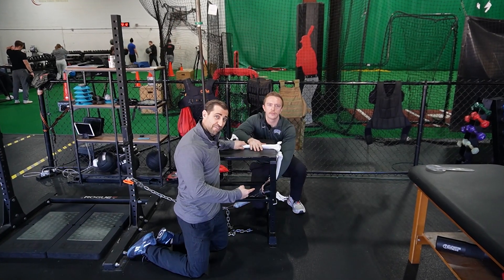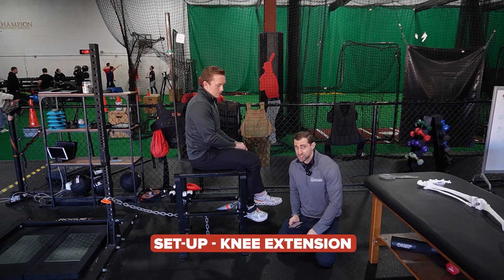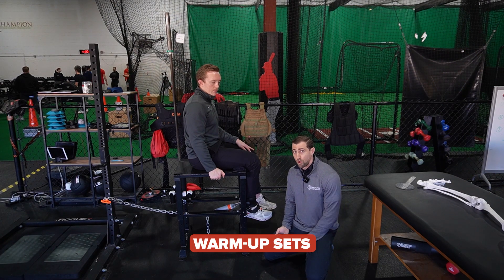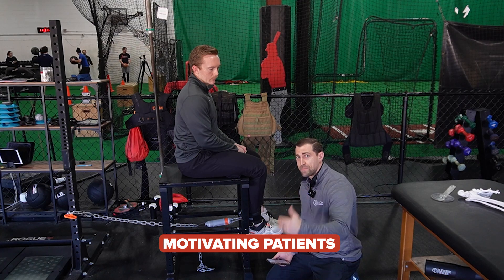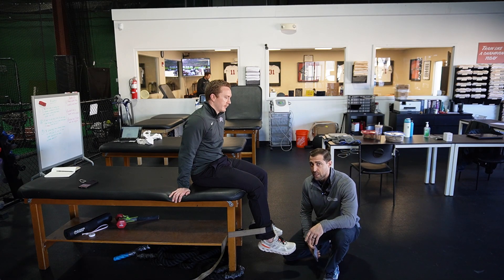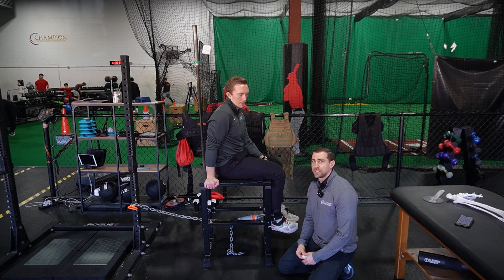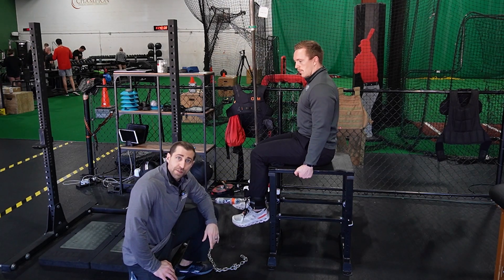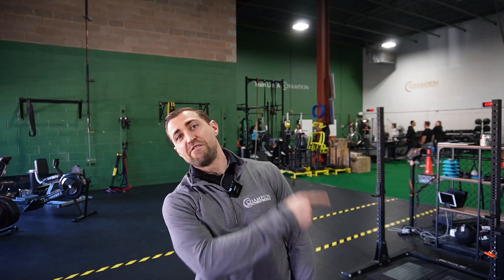Want EFFECTIVE ACL-R Recovery? Learn to Strength Test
📌 FREE Guide - ACL Reconstruction Evidence-Based "Cheat Sheet"

In this video, we'll break down the key methods for knee strength testing using a handheld dynamometer. Learn how to assess limb symmetry index (LSI), measure peak force and rate of force development, and calculate torque for optimal rehabilitation. Discover how to interpret strength data to guide treatment, prevent re-injury, and ensure athletes regain full power and control.

TIMELINE
00:00 - Intro
00:21 - Why measure knee strength?
00:58 - Testing dictates programming
01:20 - Seting-up a knee extension
02:59 - Warm-up sets
03:36 - Measure a peek force
05:29 - Gamification of knee strength
05:54 - Measuring Limb Symmetry Index (LSI)
06:20 - Measuring torque
07:09 - Torque goals. Male and Female
07:36 - Measuring knee flexion
08:21 - Hamstring to quadriceps ratio